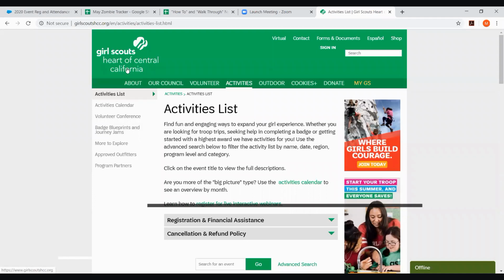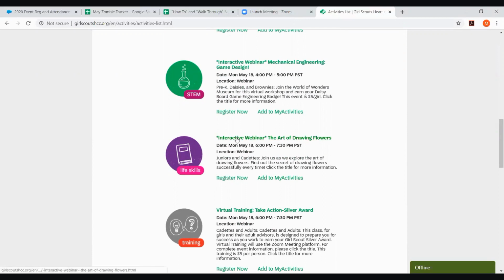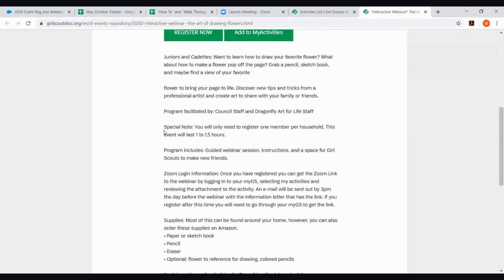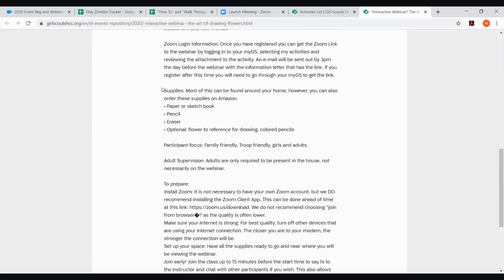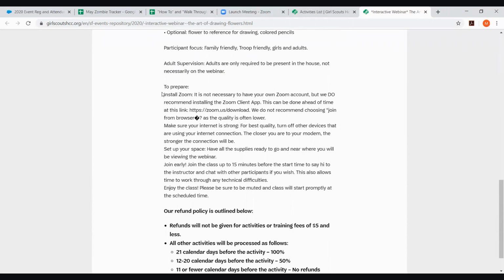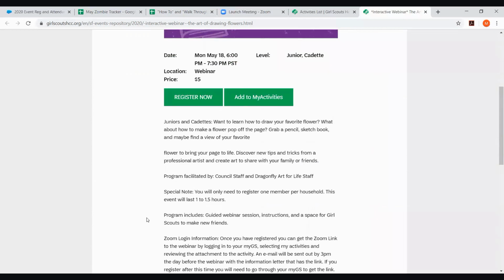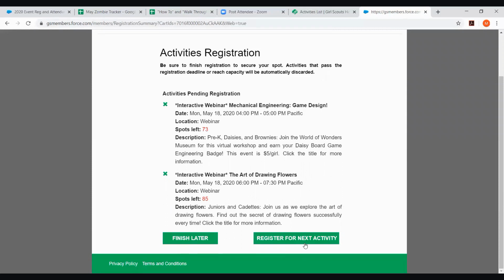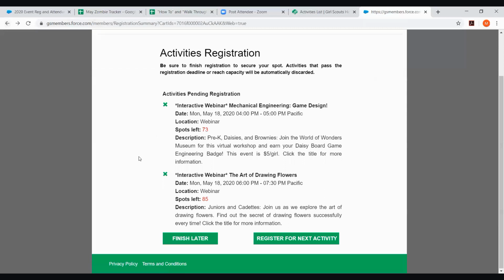💚GSHCC: What is an Interactive Webinar? How do I join?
Join us as we explain what an interactive webinar is and how you can join one.